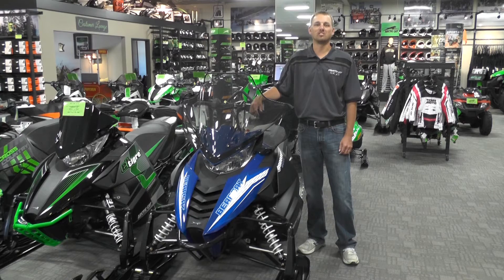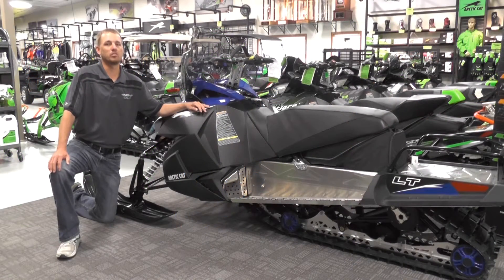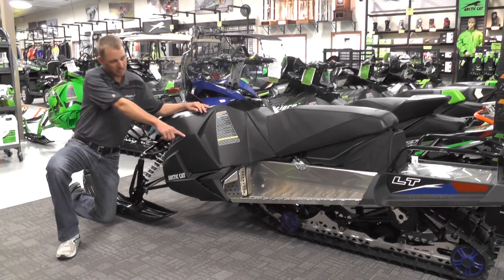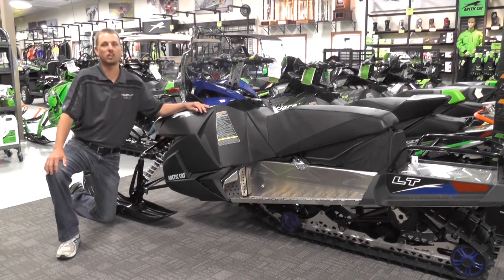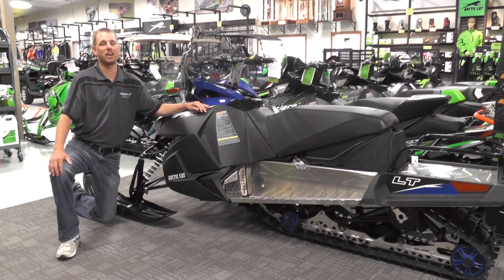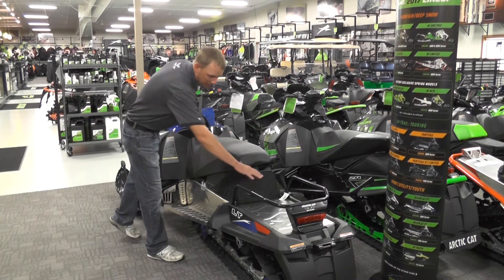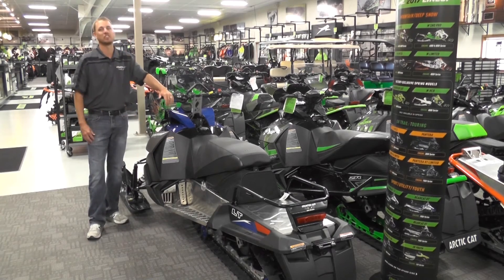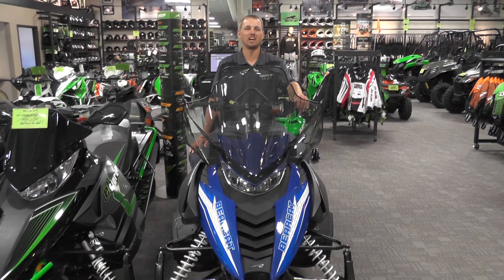2017 Arctic Cat Bearcat 3000 LT Blue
2017 Arctic Cat Bearcat 3000 LT Blue informational video presented by Country Cat, Arctic Cat's largest dealer.